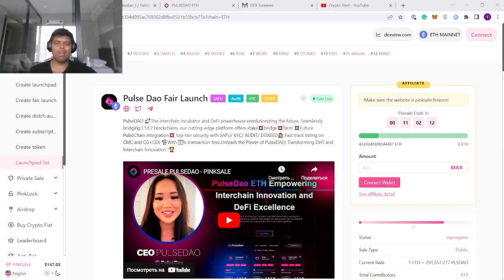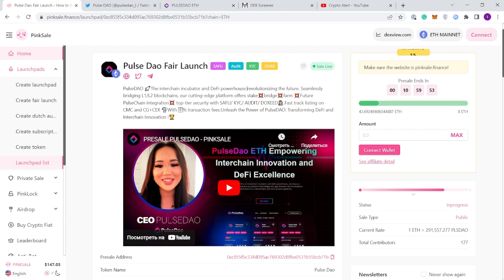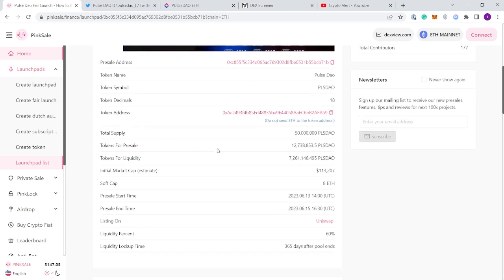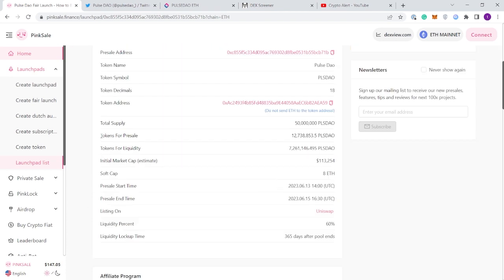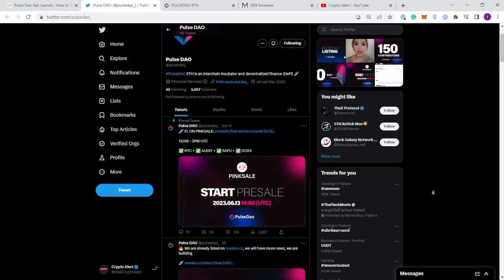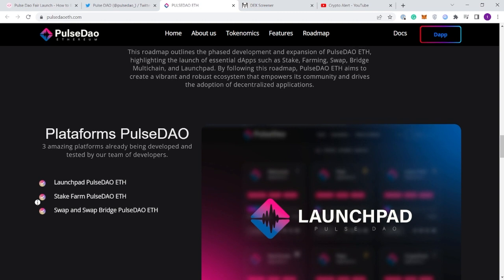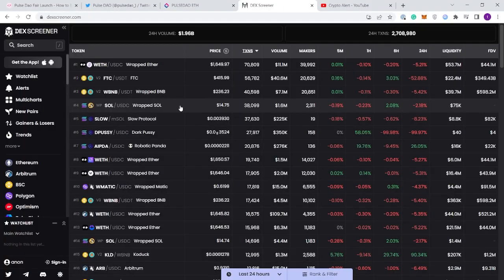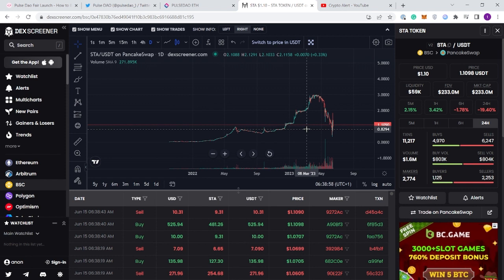This Altcoin Could Explode From Presale (PulseDAO) Turn $100 To $10,000!?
In this video, I go through crypto coins and altcoins that I think could explode from launch. We look at coins like PulseDAO which I believe have 100x potential and we go through how to find the next 1000x ALTCOIN.